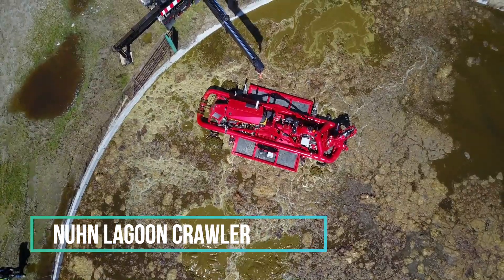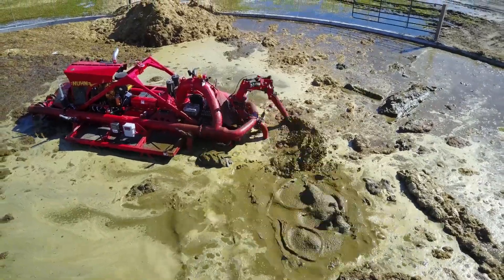Unbelievable Heavy Equipment Machines: Next-Level Work That Will Leave You Speechless!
Welcome to Today's Gadgets, your ultimate portal into the fascinating realm of heavy machinery and advanced tools. In this exciting journey, we'll explore colossal beasts of industry, from the behemoth trucks to the titanic rope shovels, all of which exemplify not only the remarkable strides in technology but also a significant leap in productivity.

The world of heavy equipment is evolving at an astonishing pace, driven by cutting-edge innovations that redefine the limits of what these mechanical marvels can achieve. Whether you're a seasoned industry professional or just a curious enthusiast, there's something awe-inspiring about the sight of these mechanical giants in action.

These mechanical titans have become synonymous with the marvels of engineering and automation, leveraging technology to optimize efficiency and output. The relentless pursuit of performance improvement has led to these machines reaching new heights, quite literally.

In today's exploration, we'll delve into the intricate details of these heavyweights, uncovering the secrets of their robust designs and the innovations that power their extraordinary capabilities. Prepare to be amazed as we dissect the anatomy of these technological marvels and reveal the impressive strides that have been made in their development.

So, whether you're a heavy machinery aficionado, an engineering enthusiast, or simply a curious mind, join us as we embark on this exhilarating journey through the world of heavy equipment, where innovation knows no bounds and productivity reaches new horizons. Let's get started!

0:00 Introduction
0:21 Volvo A30G
1:13 XCMG XR 150 DII
2:03 John Deere 850L Dozer
2:44 Caterpillar 621 Wagon
3:25 Toro STX-26 Stump Grinder
4:11 Komptech Topturn X63
5:48 Nuhn Lagoon Crawler
05:54 Hyundai 250D9
6:49 Konecranes SMV 60-1500 C
7:54 Bobcat TL43.80HF
8:50 CAT TL1055D Telehandler
9:54 WK-55 Rope Shovel

Heavy Equipment Operations Trainee Guide, Level 1 3rd Edition
SafetyShirtz SS360 Stealth American Grit Hoody
AirGearPro G-500 Reusable Respirator Mask
romision Thermal Underwear for Men Long
Dickies 5-Pocket Single Side Tool Belt Pouch

participant in the Amazon Services LLC Associates Program, an affiliate advertising program designed to provide a means for sites to earn advertising fees by advertising and linking to Amazon.com and its international counterparts.